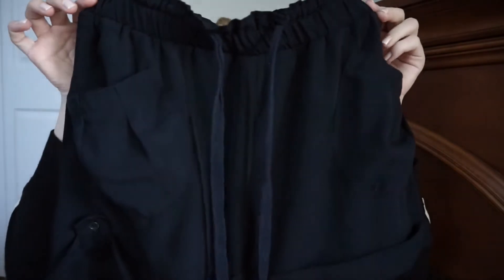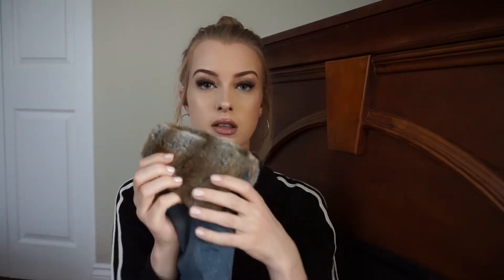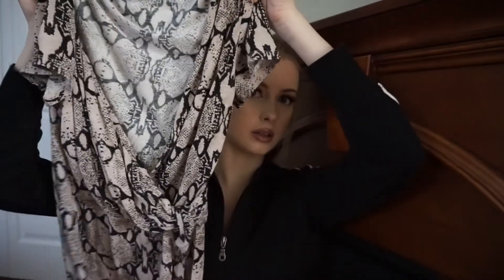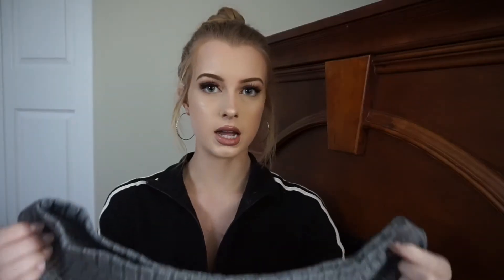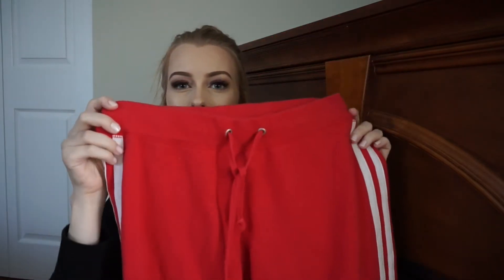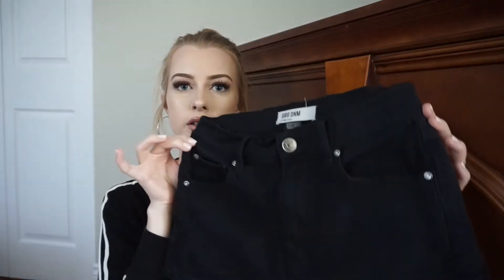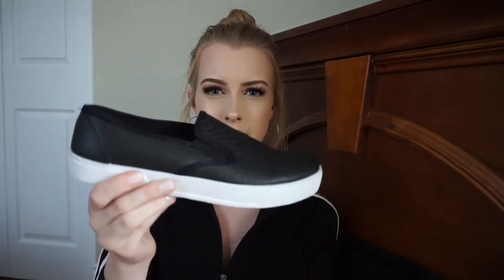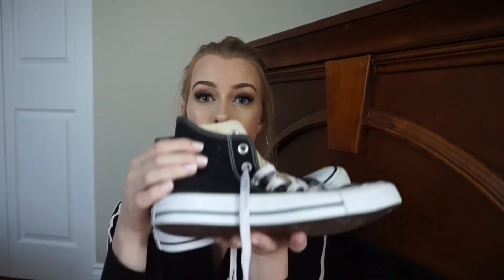HUGE TRY ON THRIFT HAUL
Hey guys!
Hope you enjoy this weeks video, I'm going to try to start uploading twice a week!